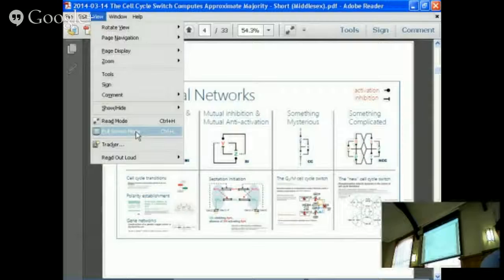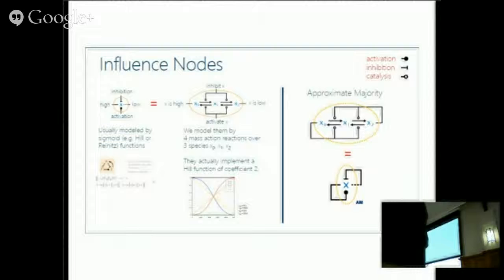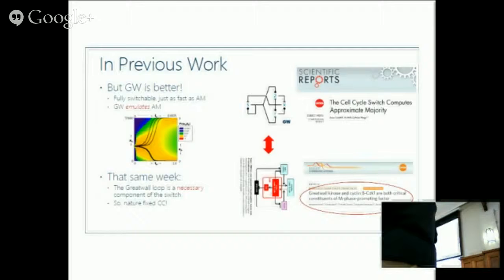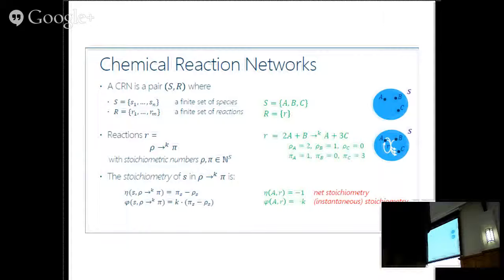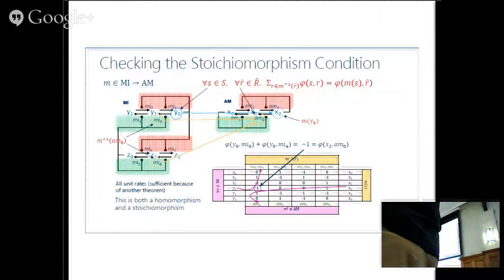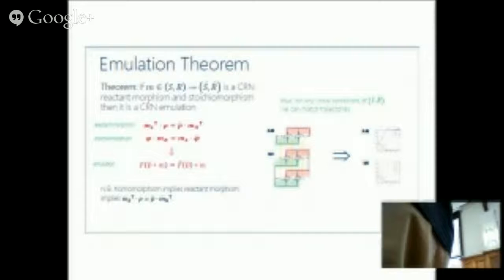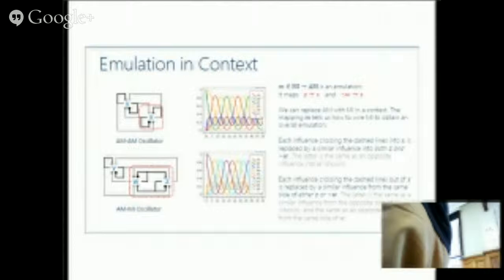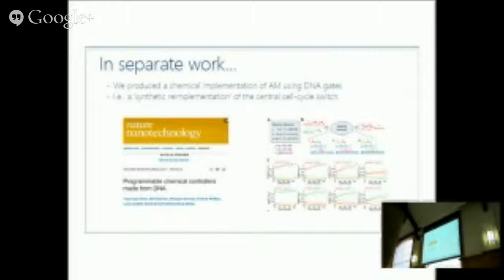Middlesex Algorithms Day (MAD! 2014) - SESSION 3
12:20--13:00
Luca Cardelli
Microsoft Research Cambridge and University of Oxford,
"The Cell Cycle Switch Computes Approximate Majority"